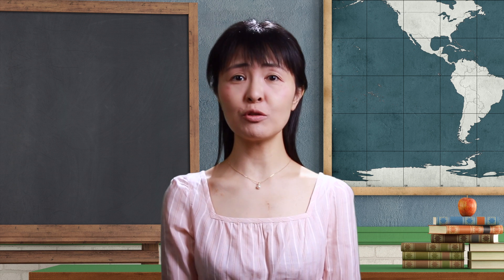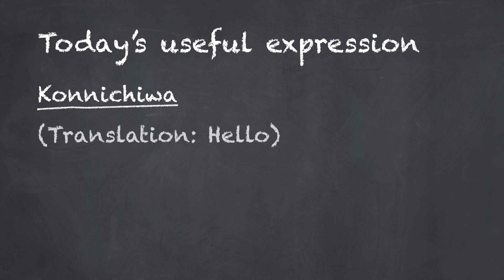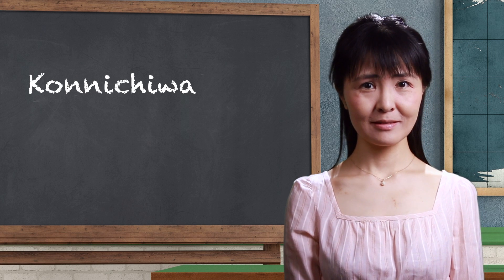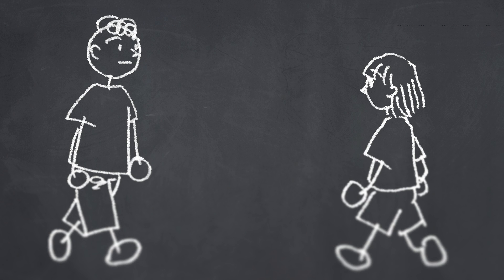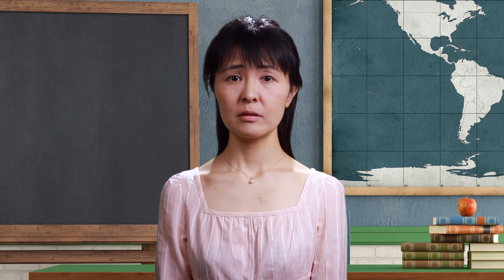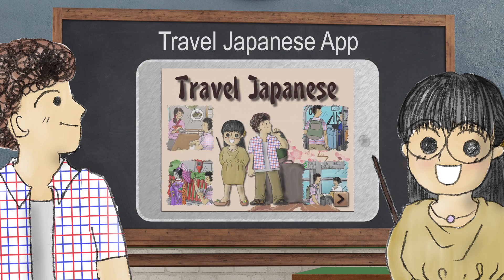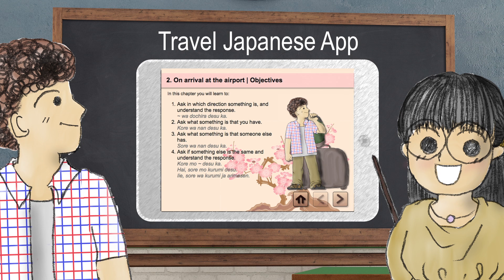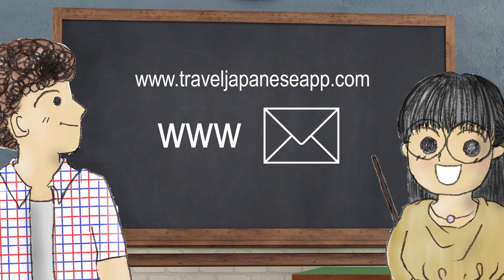Lesson -1 Saying "Hello"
View the lesson on our website or listen to the podcast version

In this episode of Short Japanese Lessons you will learn how to say "Hello" in Japanese.
In the practice conversation you are out for a walk when you meet your Japanese neighbour.

You: "Konnichiwa" (Hello)
Neighbour: "Konnichiwa" (Hello)

Socials